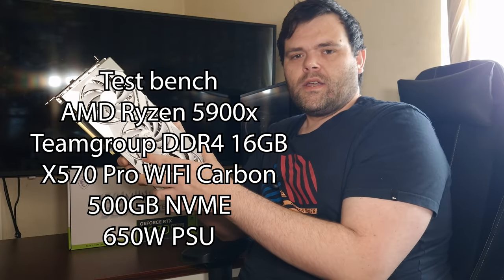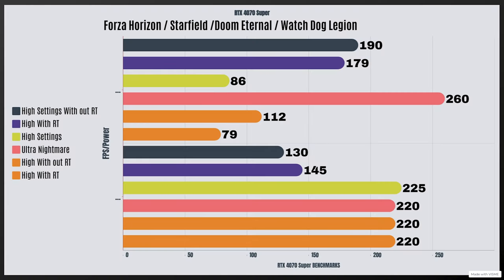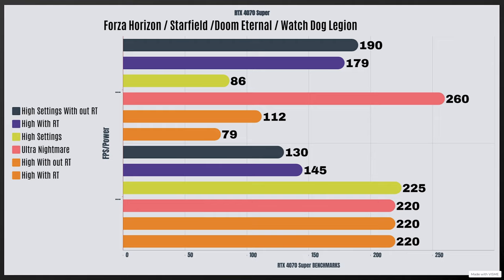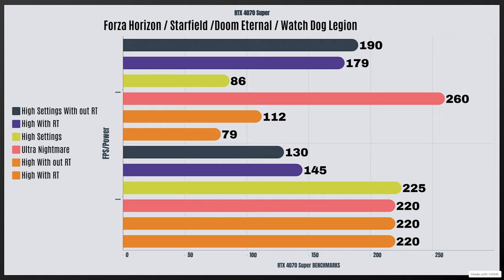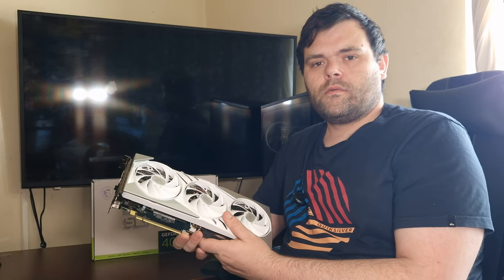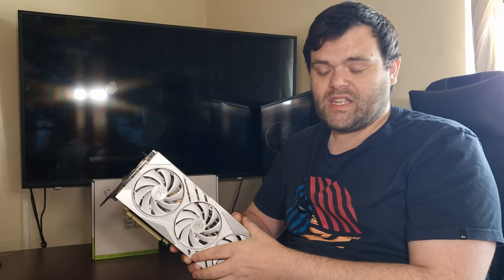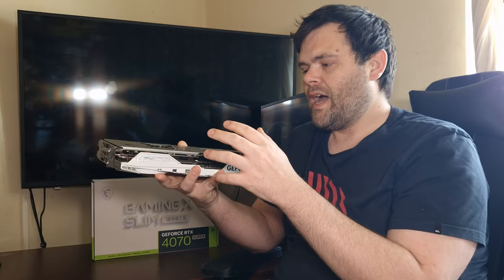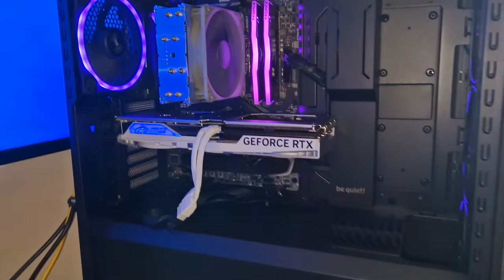NVIDIA RTX 4070 Super Gaming x Slim: Not a review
Today's video is about the NVIDIA RTX 4070 Super Gaming X Slim From MSI
Before we start this isn't a review its more a overview but with some benchmark results and overall specs

WITH DLSS 3

Get equipped for supercharged gaming and creating with the NVIDIA® GeForce RTX™ 4070 SUPER. It's built with the ultra-efficient NVIDIA Ada Lovelace architecture. Experience super fast ray tracing, AI-accelerated performance with DLSS 3, new ways to create, and much more.

Boost Clock / Memory Speed

2640 MHz / 21 Gbps

12GB GDDR6X

DisplayPort x 3 (v1.4a)

HDMI™ x 1 (Supports 4K@120Hz HDR, 8K@60Hz HDR, and Variable Refresh Rate as specified in HDMI™ 2.1a)

TRI FROZR 3 Thermal Design

TORX Fan 5.0: Fan blades linked by ring arcs and a fan cowl work together to stabilize and maintain high-pressure airflow.

Copper Baseplate: Heat from the GPU and memory modules is captured by a copper baseplate and then rapidly transferred to Core Pipes.

Core Pipe: Heat from the GPU and memory modules is captured by a copper baseplate and then rapidly transferred to Core Pipes.

Airflow Control: Sections of different heatsink fins disrupt unwanted airflow harmonics and reduce noise.

Games used
Forza Horizon 5
Starfield
Doom Eternal
Watch Dogs Legion
3D Mark Port Royal

Test Bench
AMD Ryzen 5900x CPU
Teamgroup DDR4 16GB
500GB NVME
X570 Pro Carbon WIFI Motherboard
Be quiet 650W PSU

00:00 Introduction
00:14 Specs & Overall Look
01:19 Benchmark Results With RT & With out
03:02 Port royal Scores
03:17 My Thoughts on this Card
03:46 Power Draw
04:00 my rx 7800xt is power hungry
04:18 Should you buy it ?
04:36 I don't like that 12pin Cable
04:59 Test rig I used
05:59 Why I went AMD instead of Nvidia
07:21 Don't forget to Subscribe